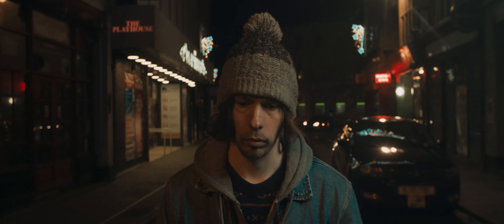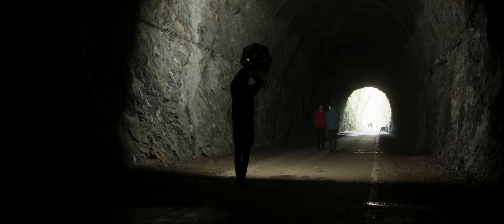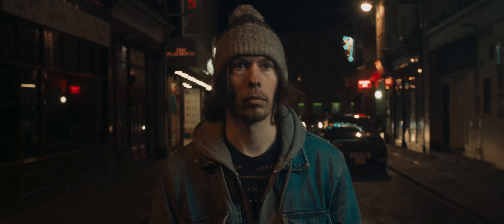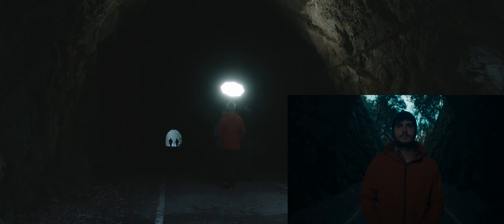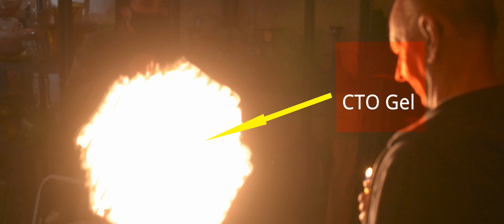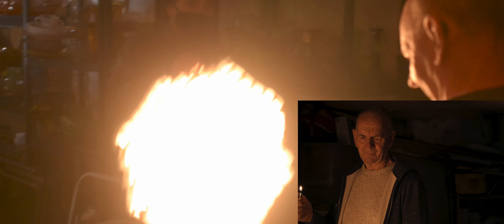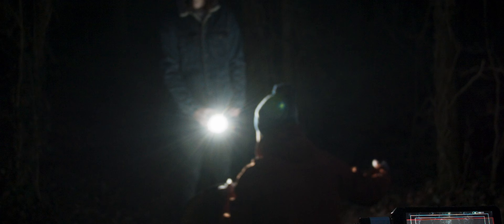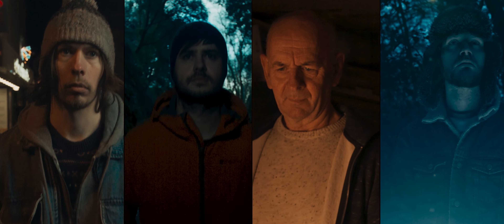Godox: A Simple Solution to Lighting A Moving Subject (ft: ML60)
Lighting a moving subject outside or in a dark location is always difficult as you need to keep lights on your subject as they move around to make them stands out from the background. In this video, Cinematographer Rob Ellis will take a look at four cinematic shots and show you how the moving subjects were lit with the Godox ML60, a powerful, lightweight, and batteries-powered lighting unit which can be handheld to track the subject through the scenes. Check out the video and see how the ML60 was used in these scenes.

Softbox AD-S60S